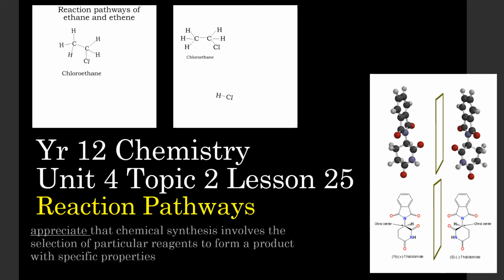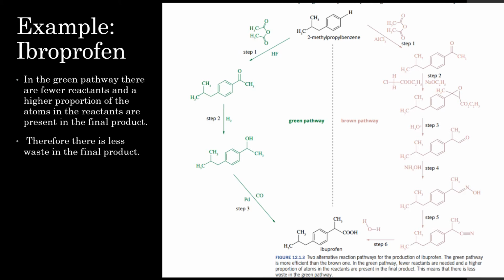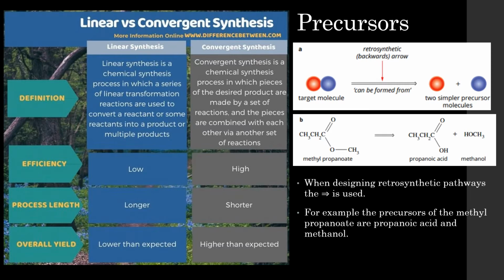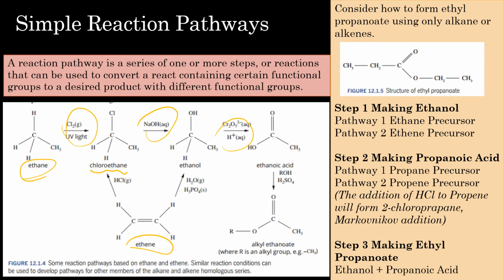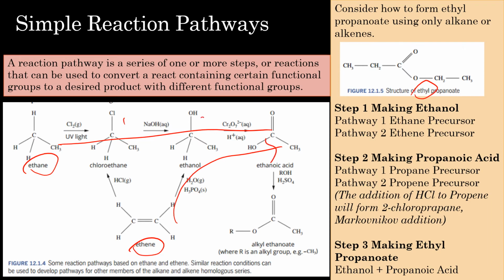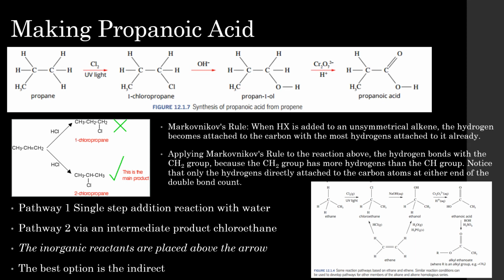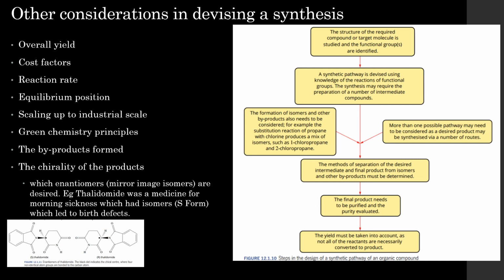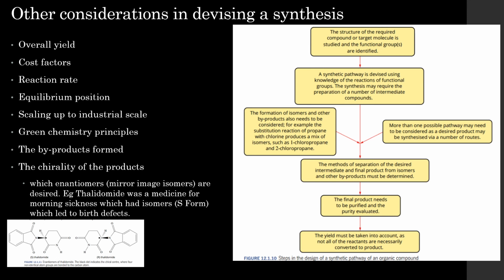12Chem U4L25 Reaction Pathways